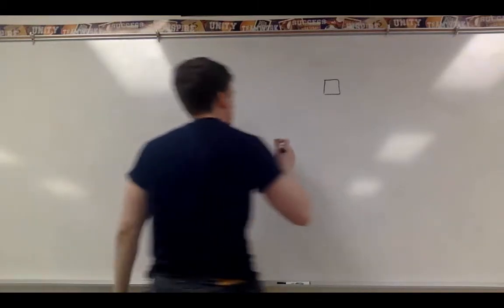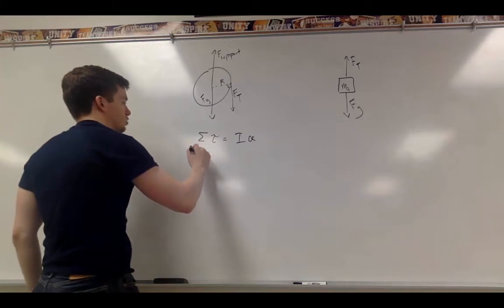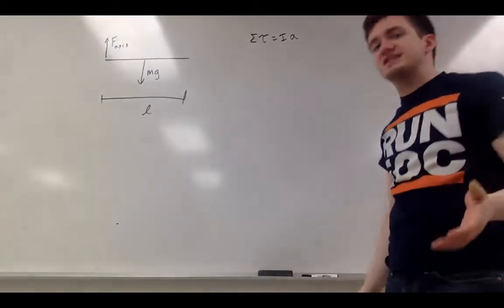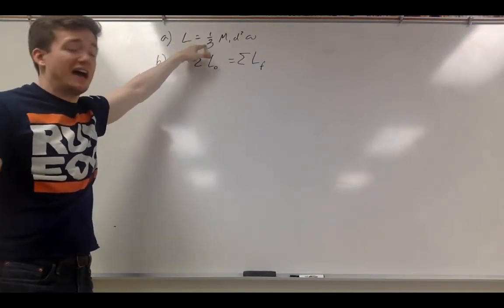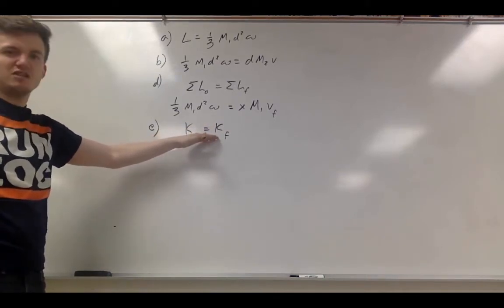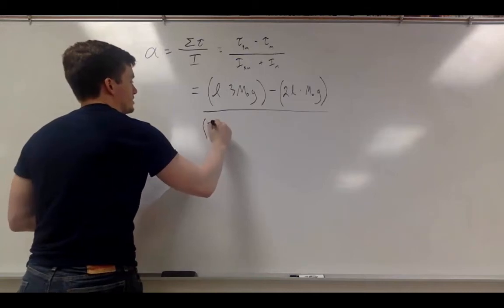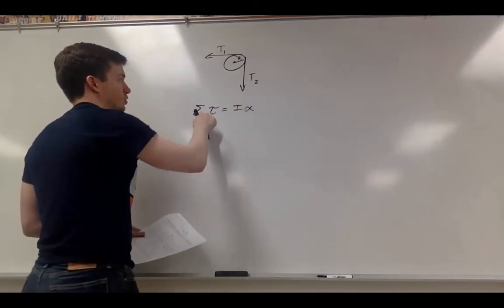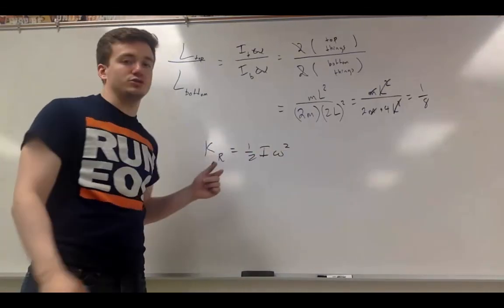Unit 10 Test Corrections Podcast